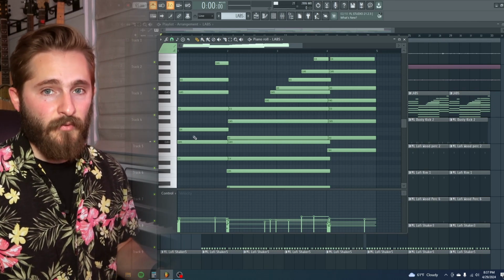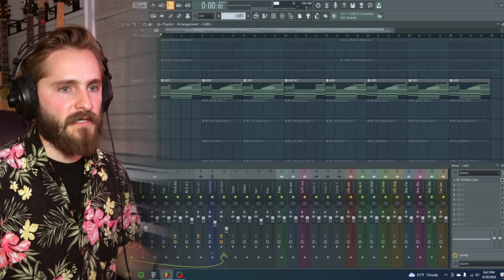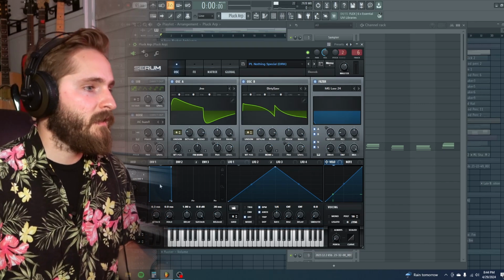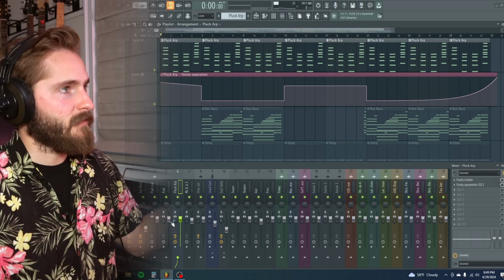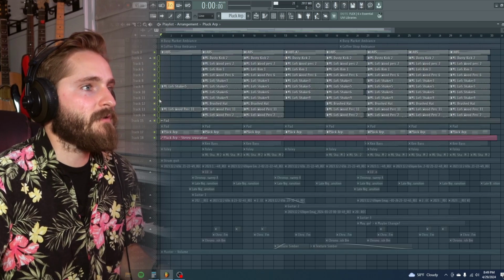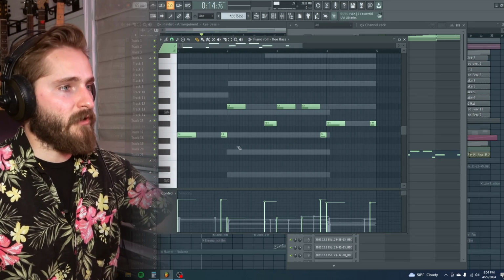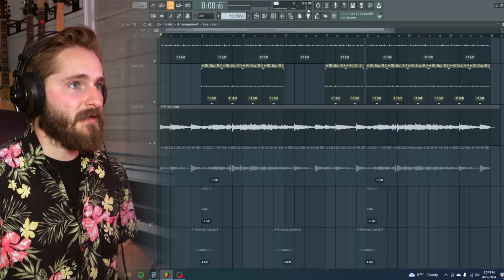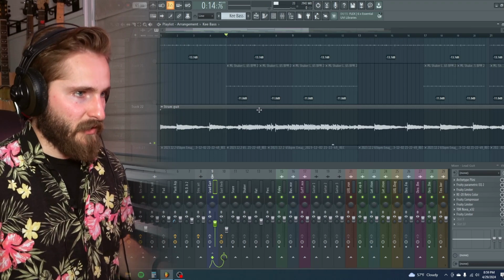How to Make a Dreamy Lofi Guitar Beat in FL Studio 21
Here's a full breakdown of my track "Everything Changes" which came out last week! It's available everywhere if you want to listen (:

Give me a follow on Instagram @moat.lofi

CHAPTERS
00:00 Intro and Preview
00:41 Chord Progression
01:51 Piano FX Chain
03:23 Pad
04:32 Arp (My fav)
08:24 Drums
10:51 Bass
13:48 Guitar
17:25 Arrangement and FX
20:34 Sign Off

—RECORDING EQUIPMENT—

Great beginner audio interface
The audio interface I use

Great beginner microphone
Everyone’s favorite microphone